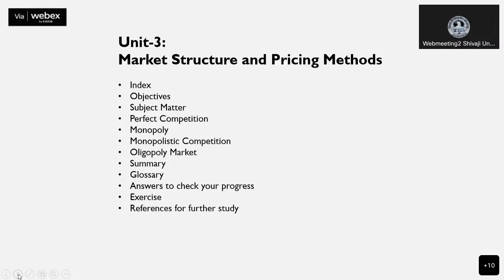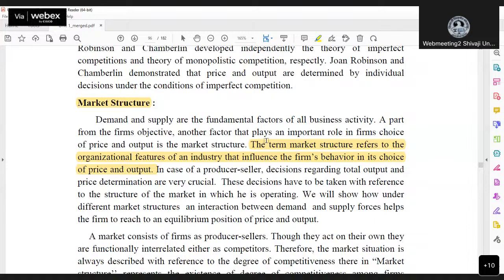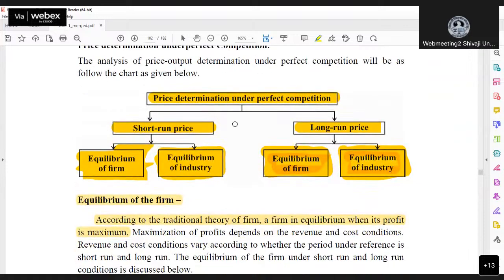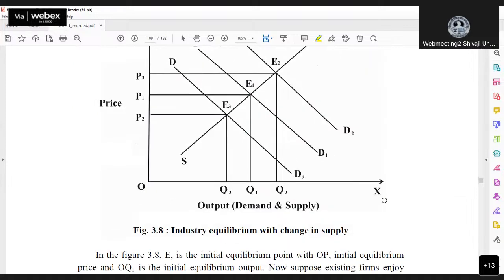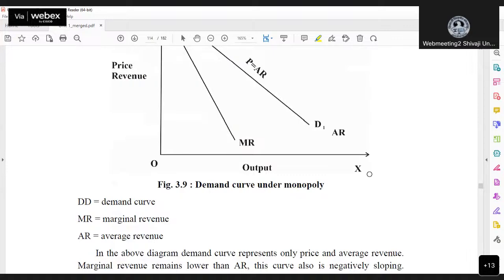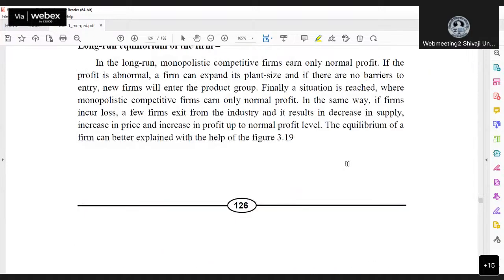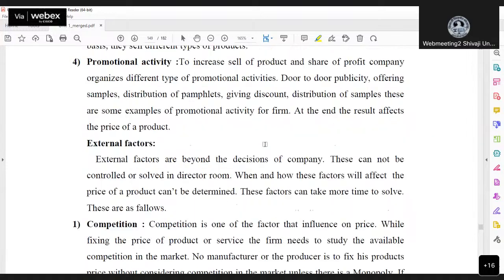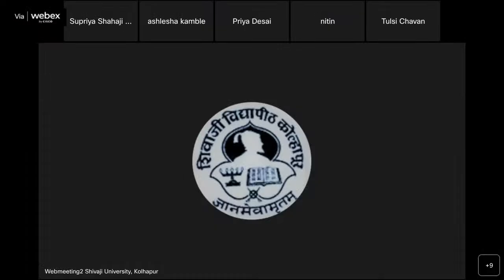MBA Distance - Contact Session-II- Managerial Economics by V. V. Patil